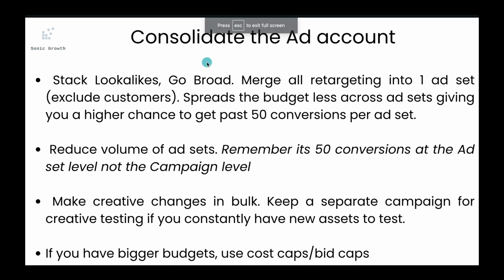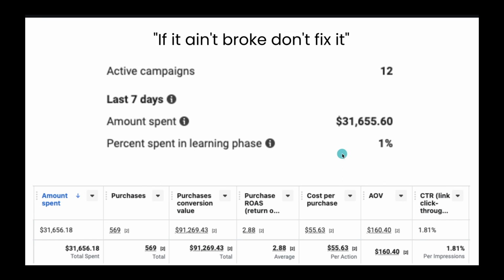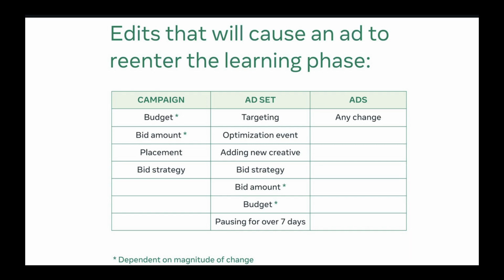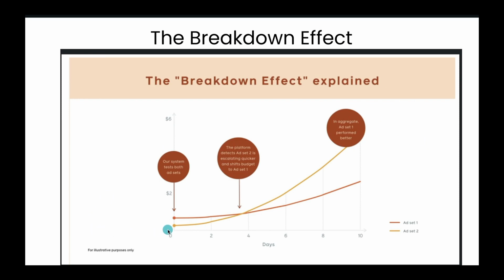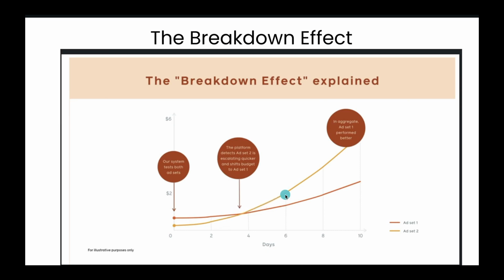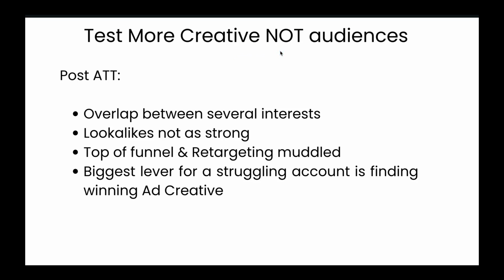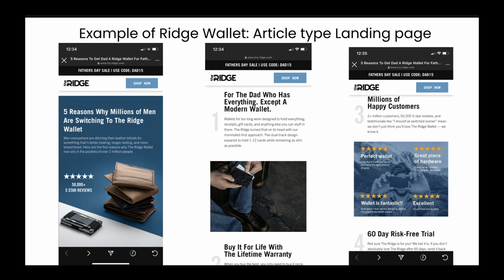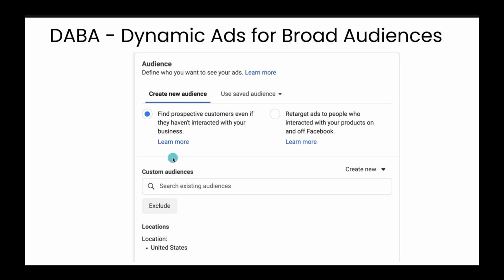Facebook Ads in 2022: A Tutorial and 5 Tips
Facebook Ads not converting? Follow these 5 fixes to turn around the performance in your ad account

1. Consolidate the ad account
2. Use CBO - Breakdown effect
3. Test more creative not audiences
4. Test new landing pages with Example!
5. Use dynamic ads for Broad audiences - DABA

00:00 Overview
01:46 Fix 1: Consolidate
02:53 1% Learning Phase
04:07 Edits that reset Learning
05:04 Fix 2: Breakdown Effect
06:48 Fix 3: Creative Not Audiences
07:42 Fix 4: New Landing Pages
08:26 Landing Page Example
09:18 DABA: Dynamic Ads